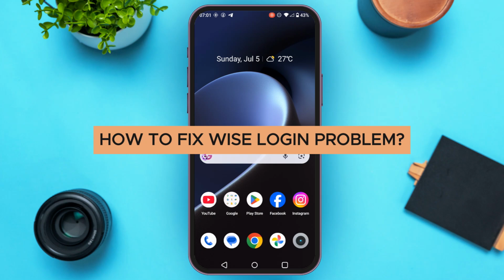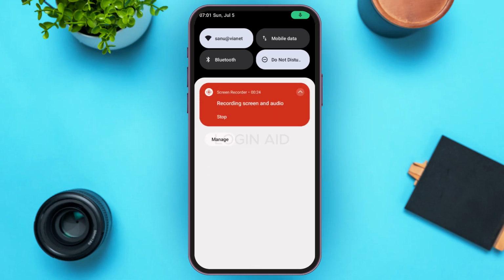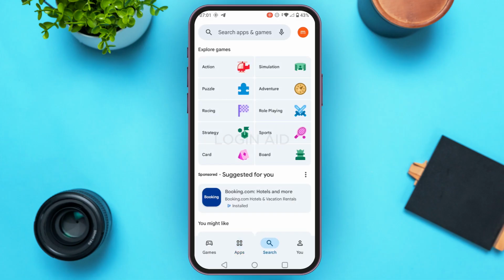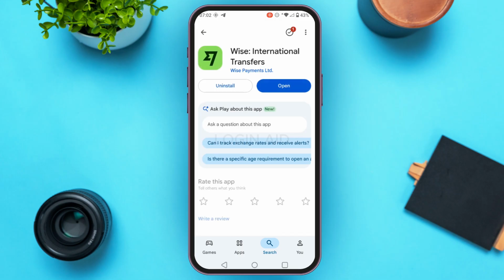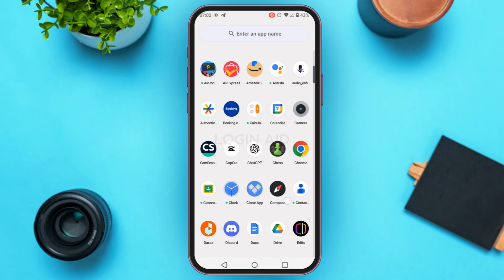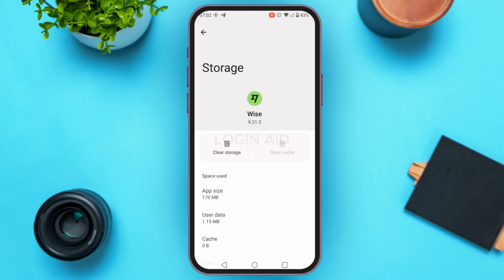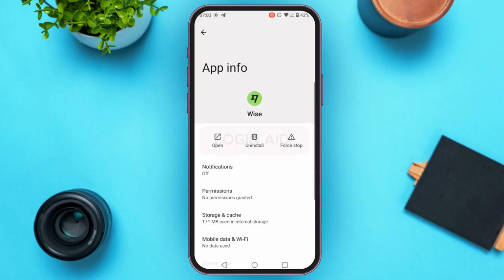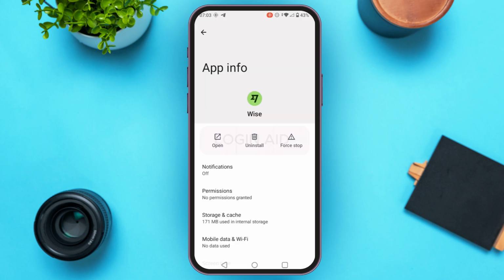How To Fix Wise Login Problem | Wise Sign In Not Working Fix 2026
This tutorial shows how to fix Wise login problems on your phone, recover Wise account access, troubleshoot Wise verification issues, and fix Wise app login errors. Learn how to clear the Wise app cache, update the Wise app, and restart the app.